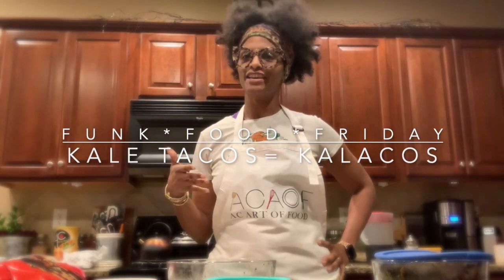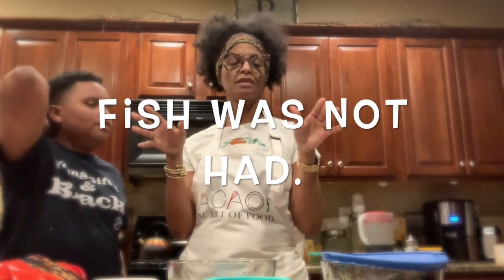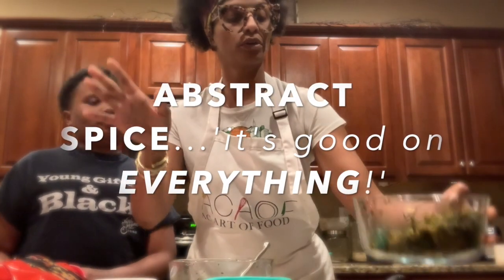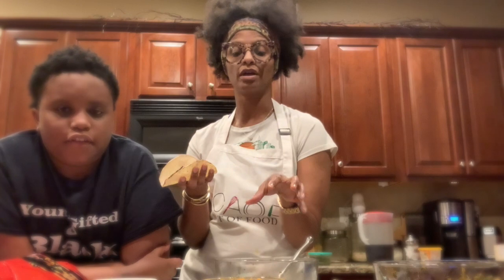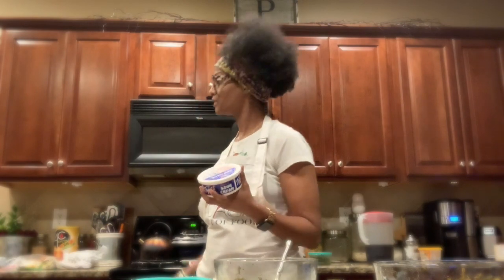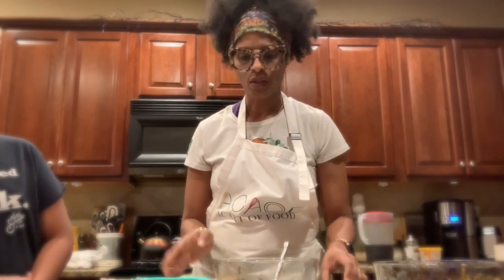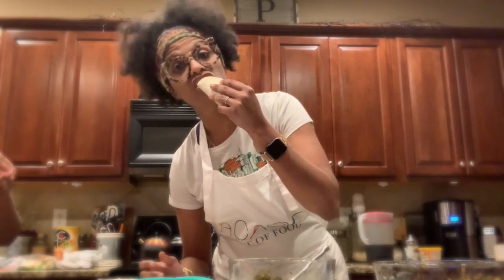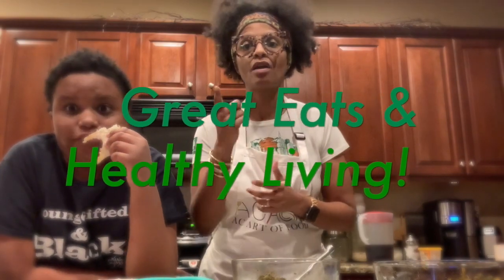FFF- Kalacos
This video is about FFF- Kalacos